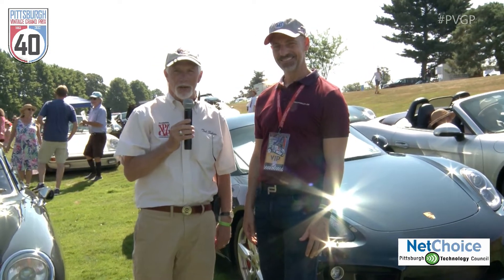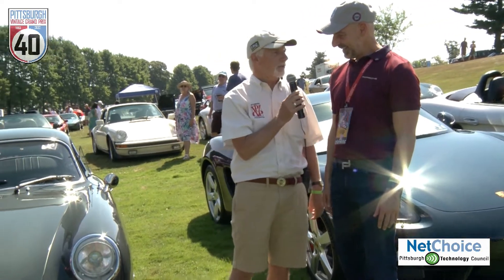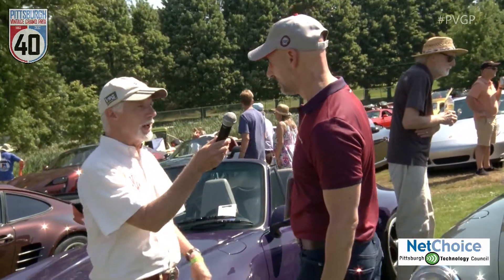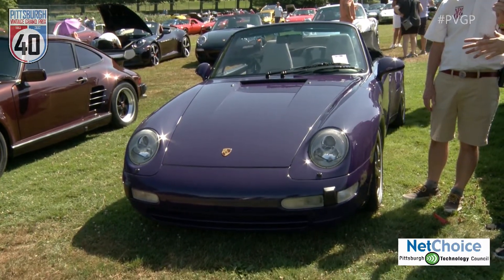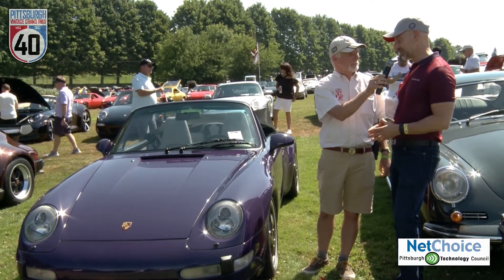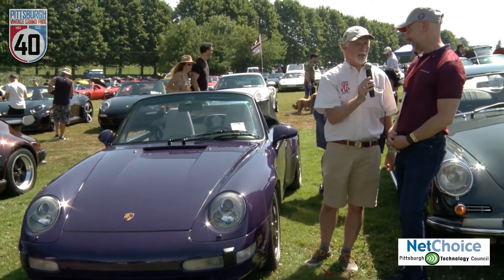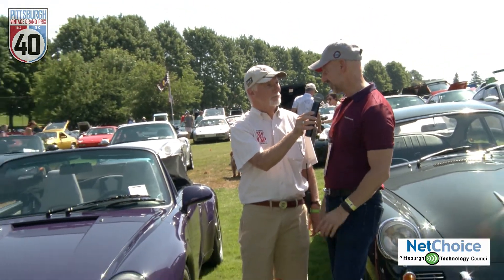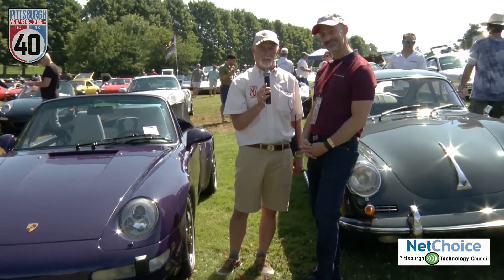PVGP 2022 - Ray Shaffer Interview 2